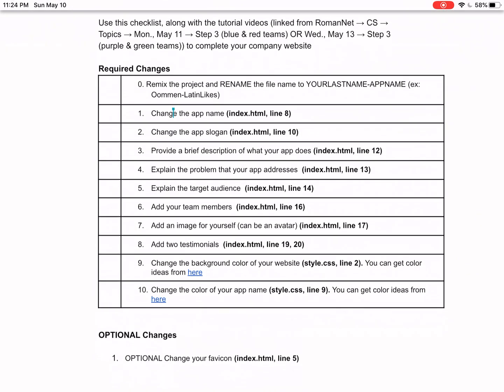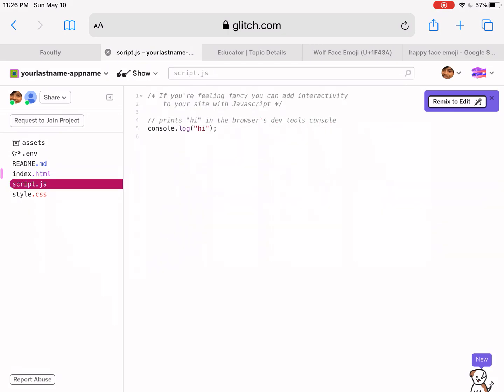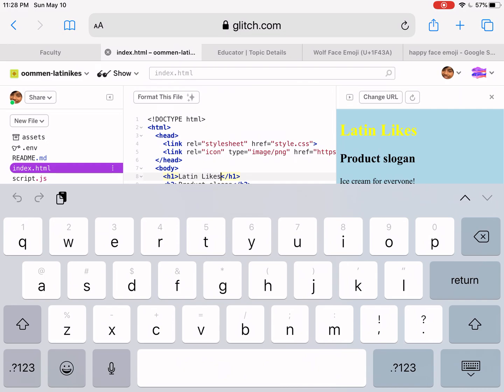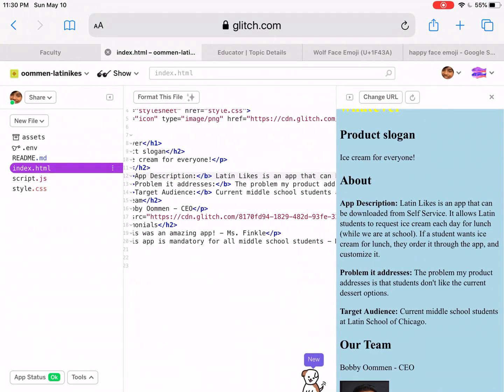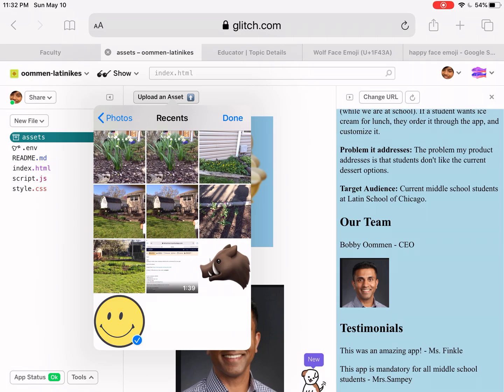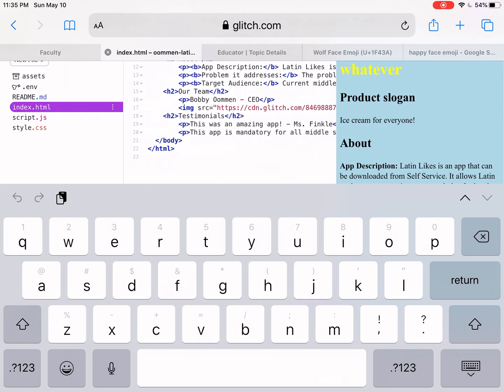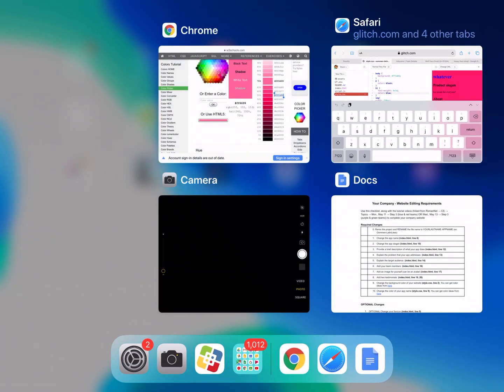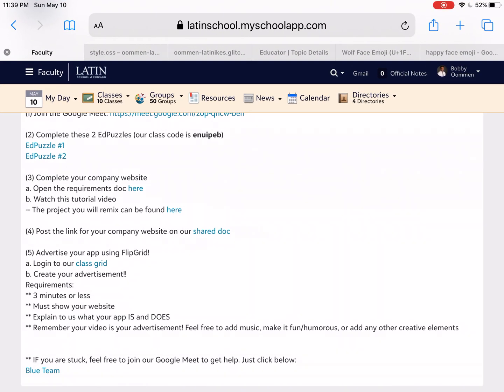5th CS - Creating Your Company Site